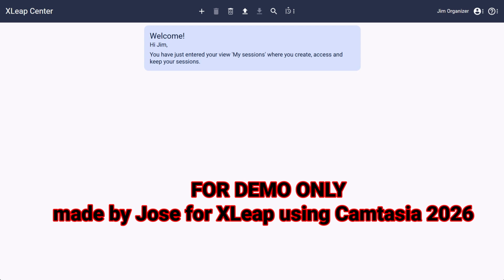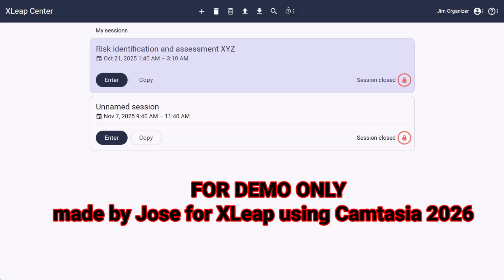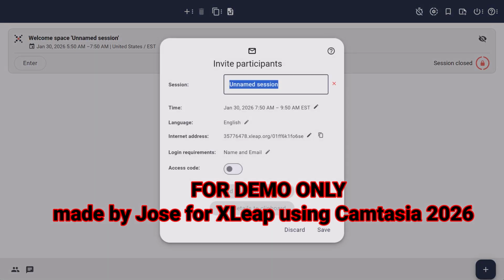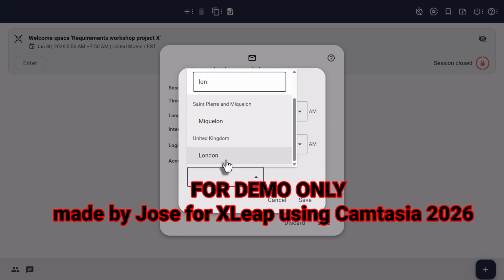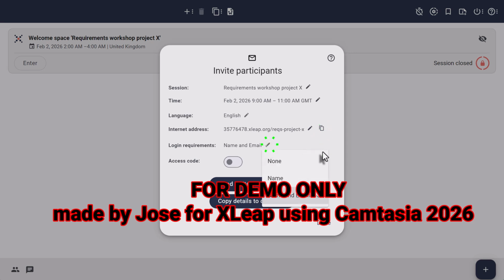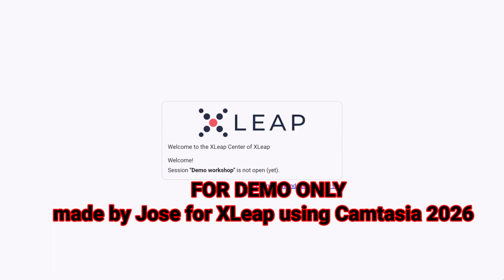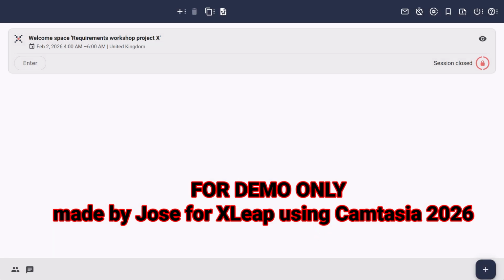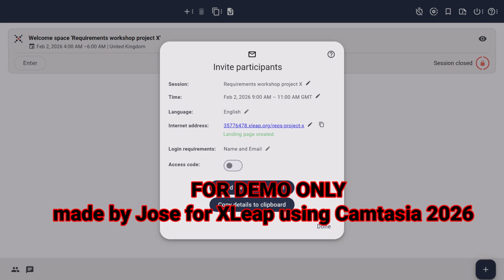How to create an XLeap session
For personal portfolio purposes only. This is not an official XLeap communication channel.